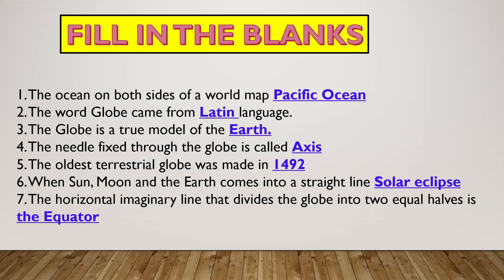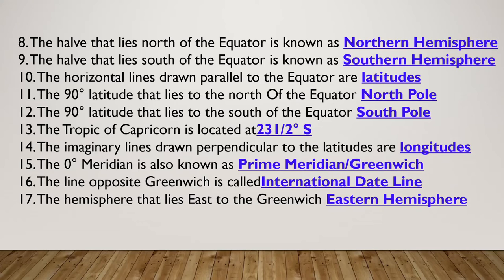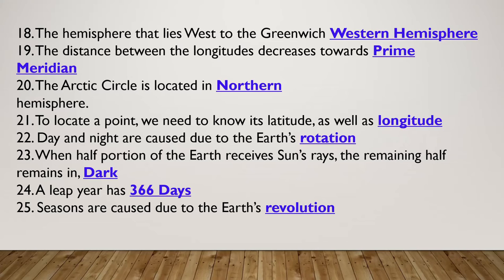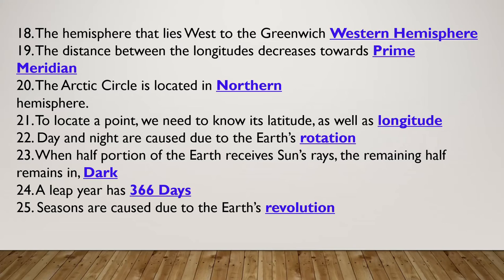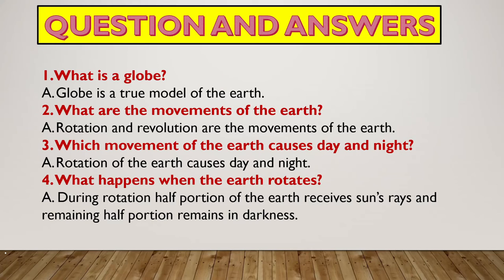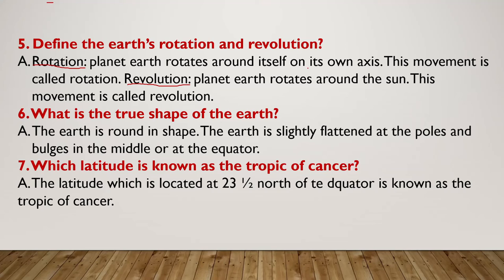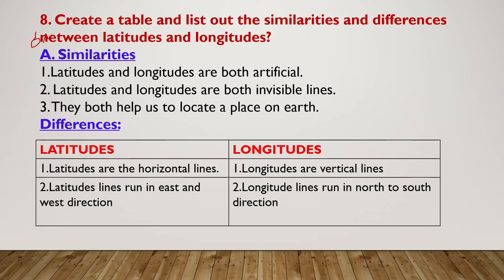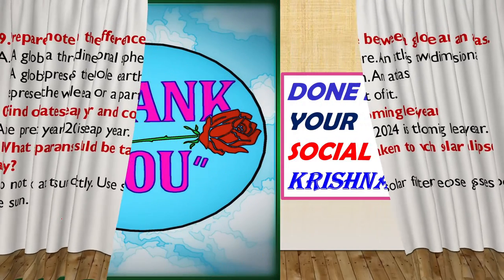2. Globe Model of The Earth 🌍, 6th class, social studies,Free response questions for C.B.A exam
In this video we learn about the
 2. Globe Model of The Earth 🌍, 6th class, social studies,Free response questions for C.B.A exam